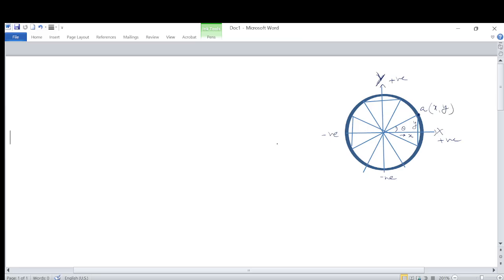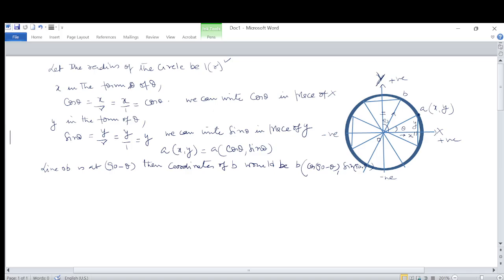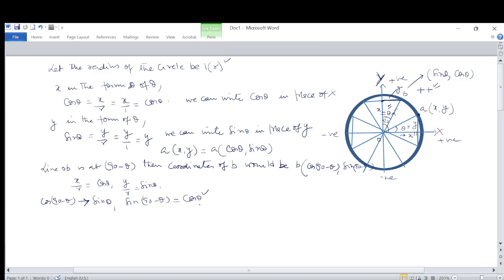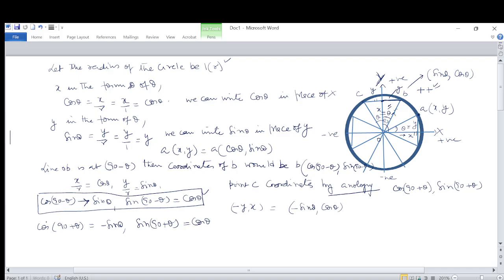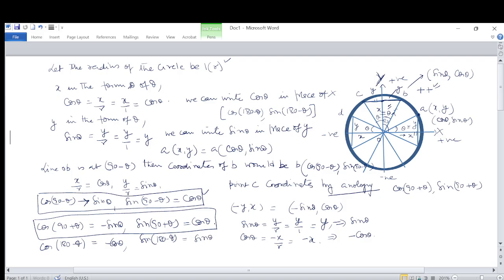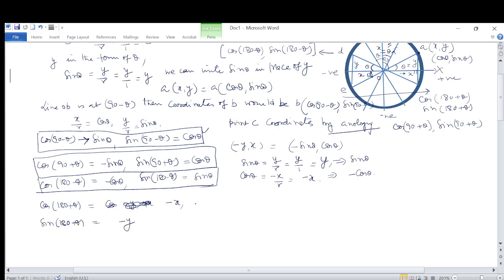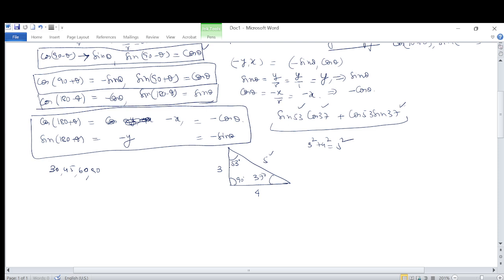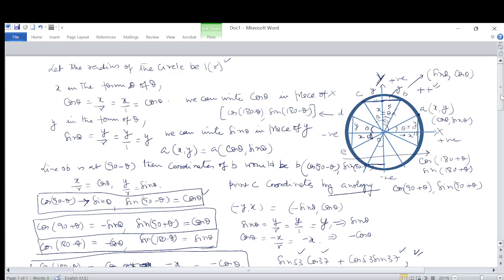mathematical tools@ trigonometric function